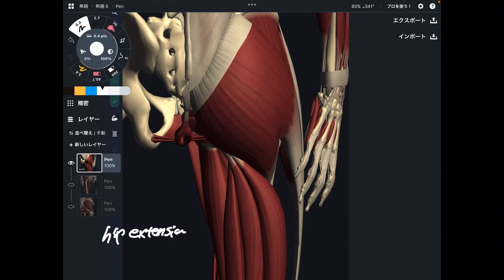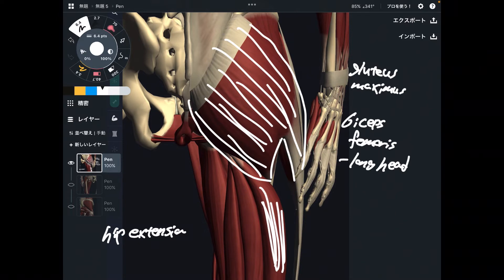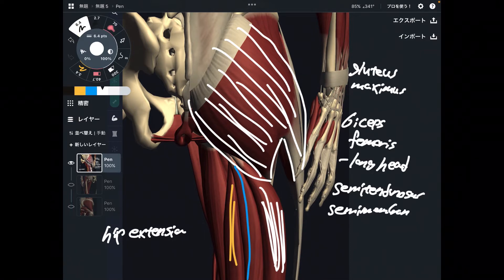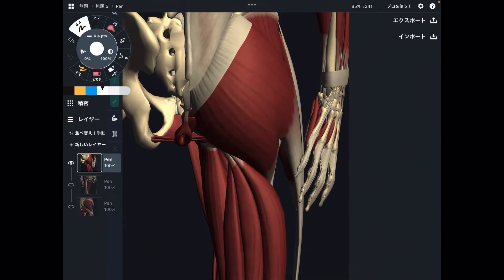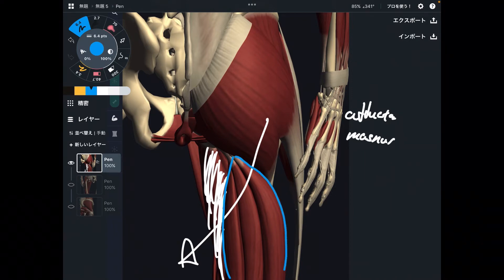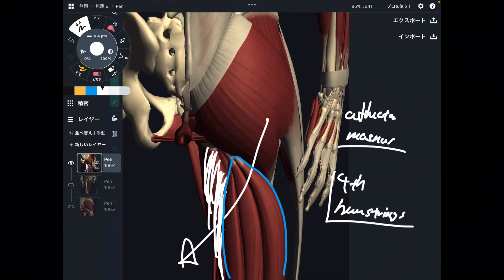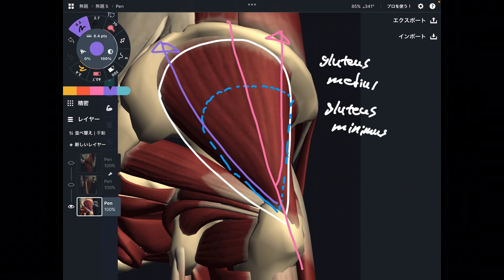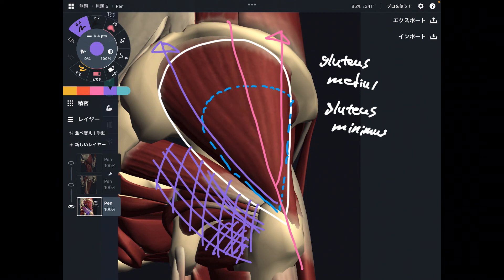Muscles anatomy of hip extensors